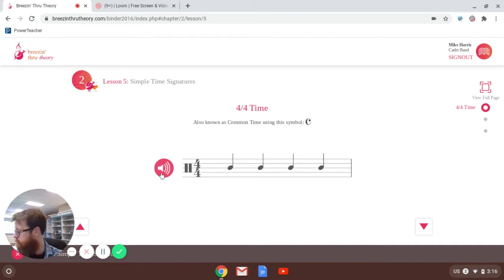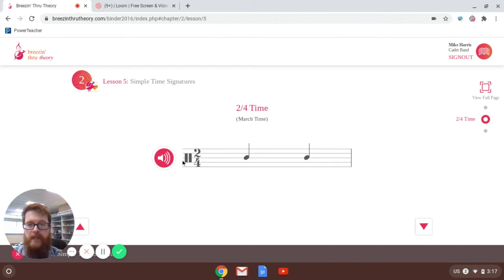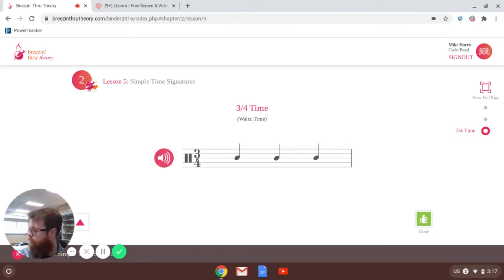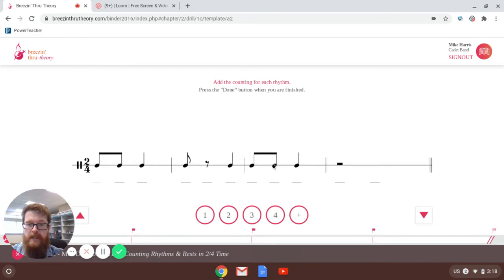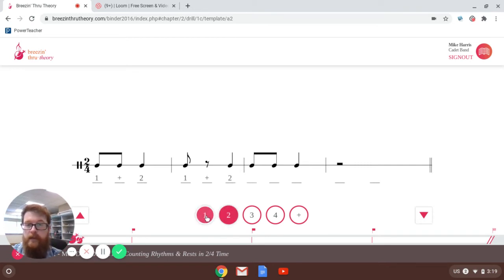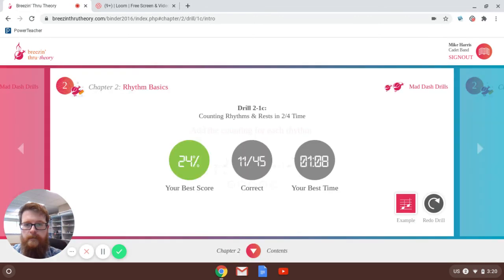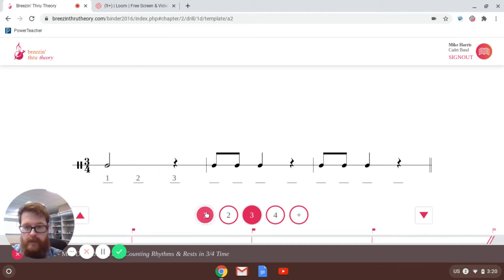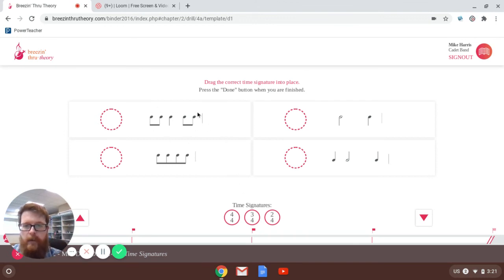Breezin Thru Theory Lesson 2-5 and Mad Dash 2-1c, 2-1d, 2-4a